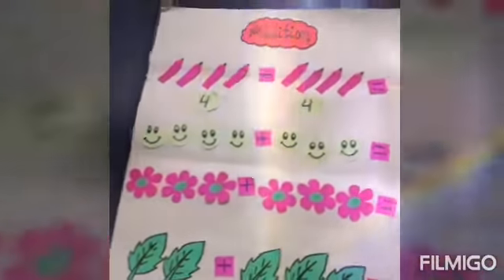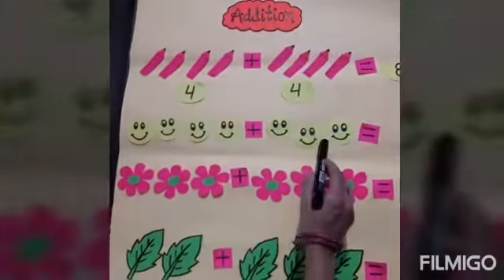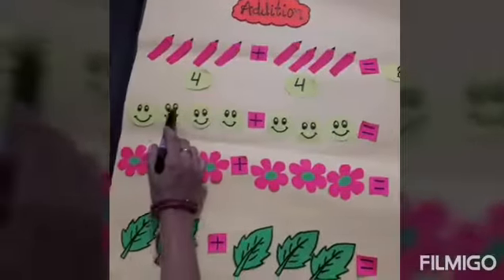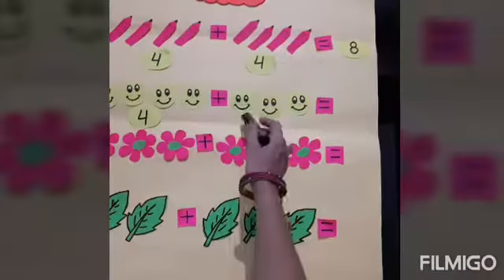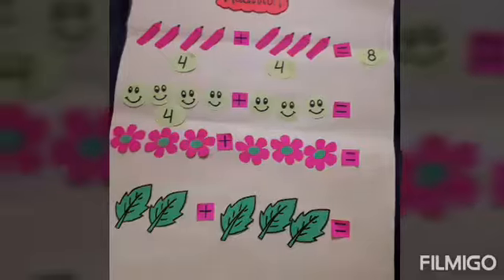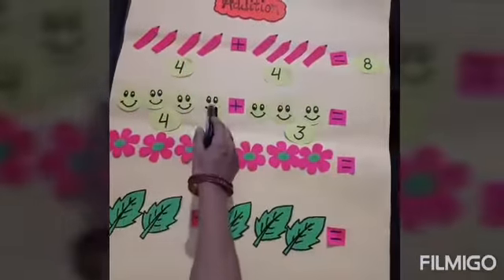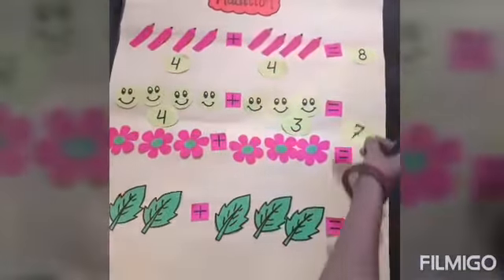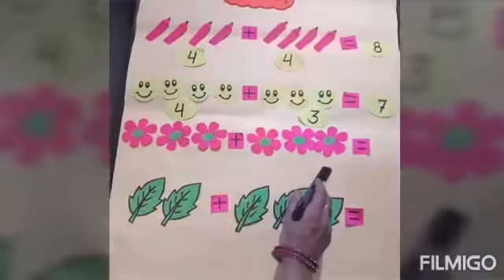Activity of Addition | Grade 1 | Key Learning Channel